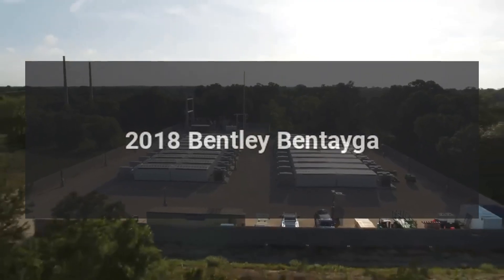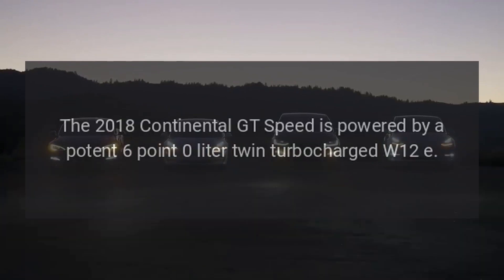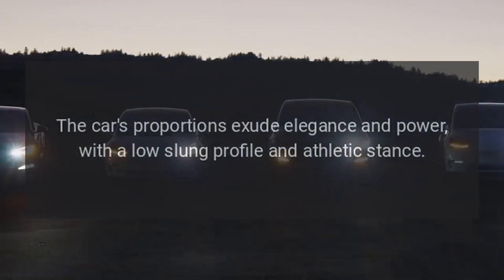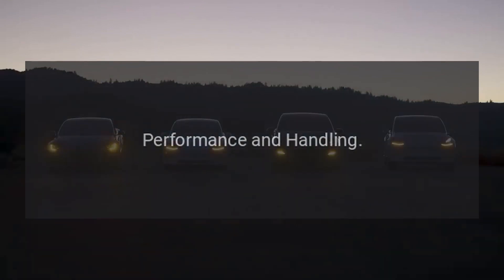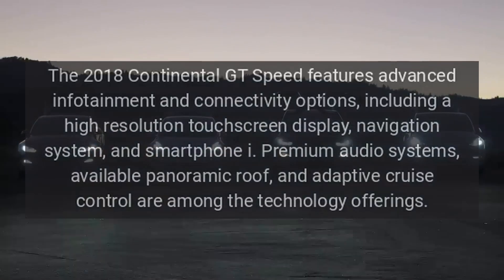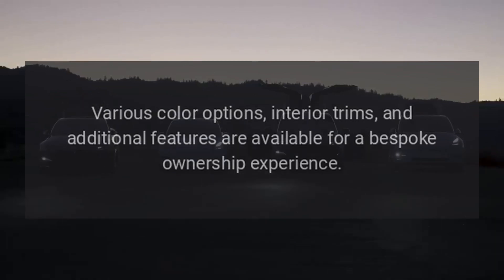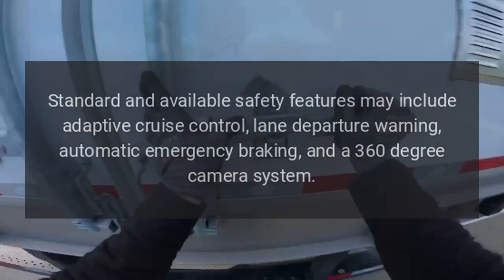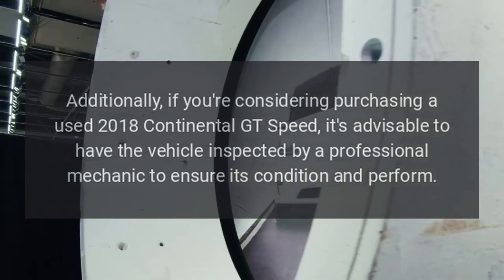2018 Bentley Bentayga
The 2018 Bentley Continental GT Speed is a high-performance grand touring luxury car that offers a perfect blend of luxury, elegance, and exhilarating performance.